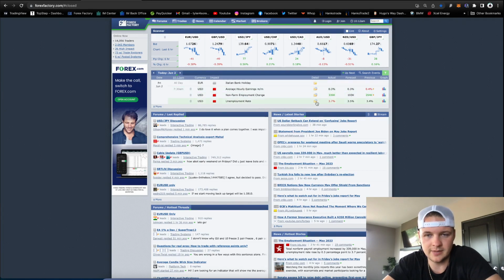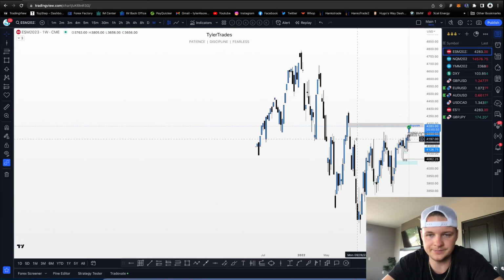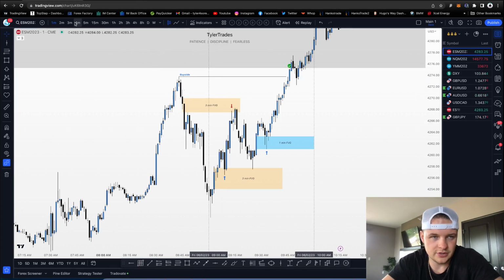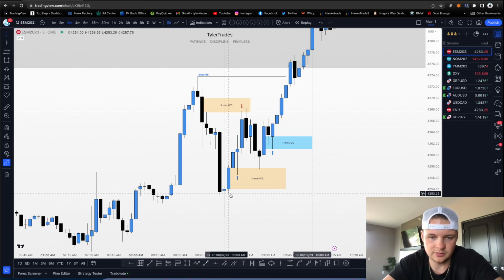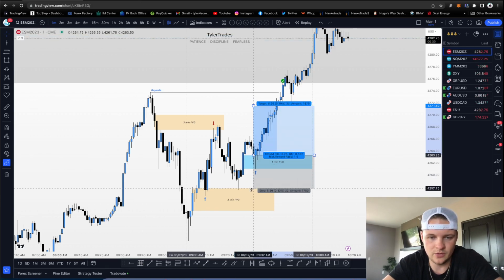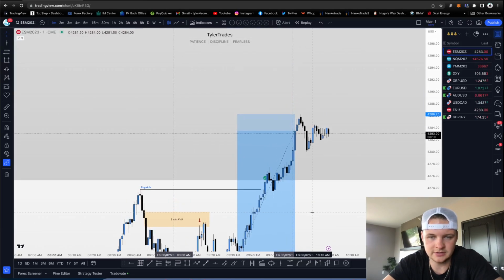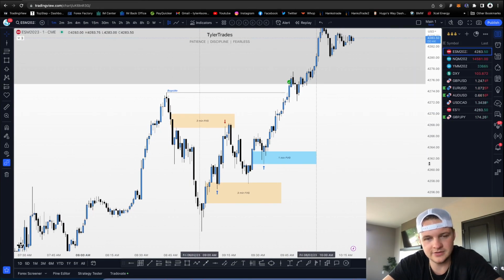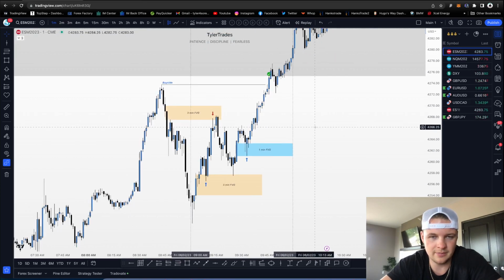June 2, 2023 AM Session Recap (NFP Day)